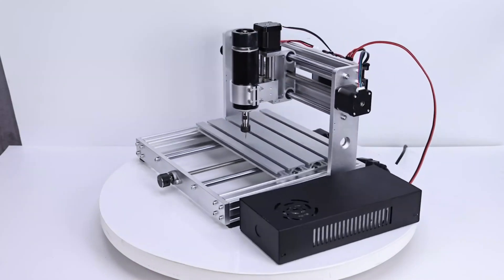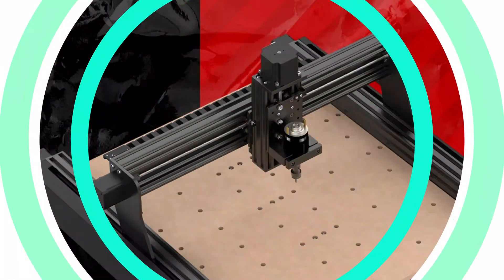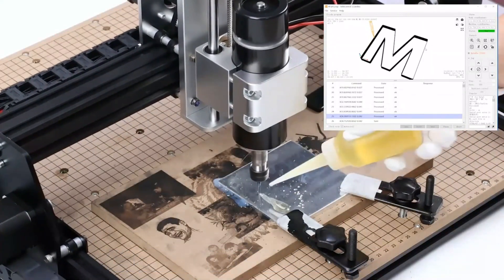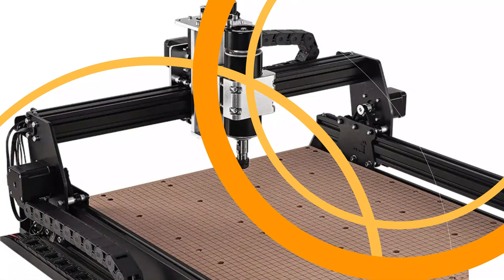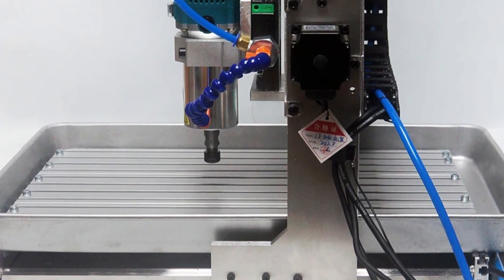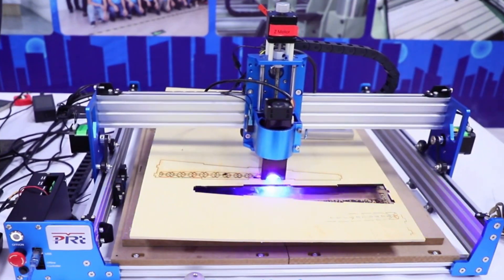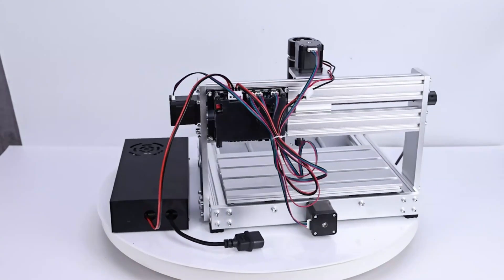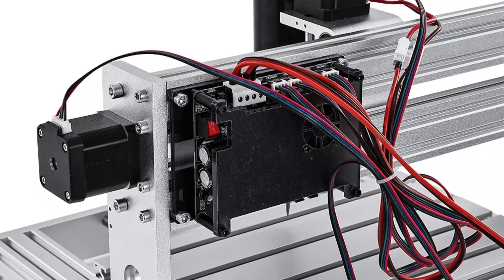TOP 5 Best CNC Machine Review in 2024 | 11 11 SALE | Best CNC Router Machine From AliExpress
TOP 5 Best CNC Machine Review in 2024. Best CNC Router Machine From AliExpress. If you are looking for the best CNC Machine? Check out our top picks for the best CNC Machine in 2024. We've reviewed the top products on the market to help you make an informed decision.